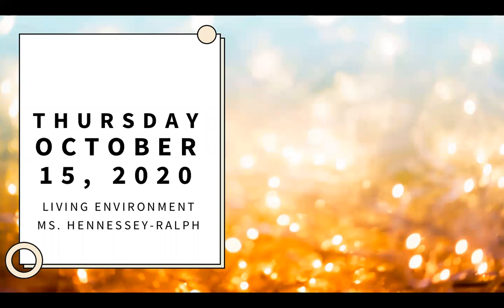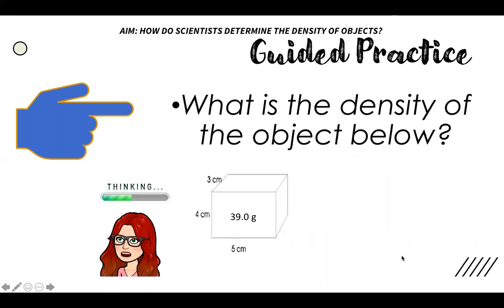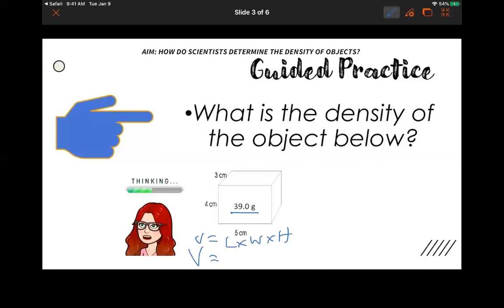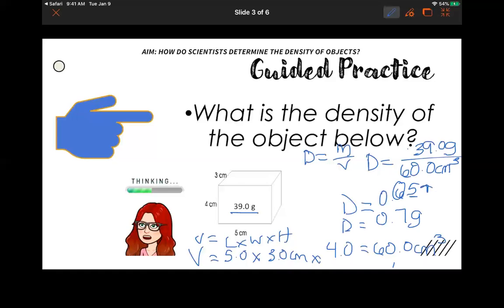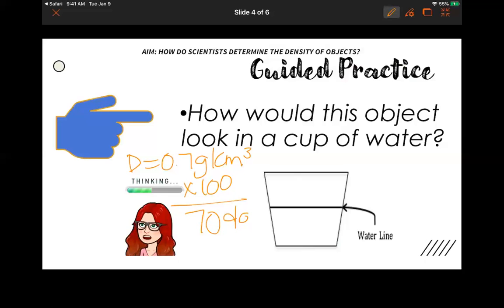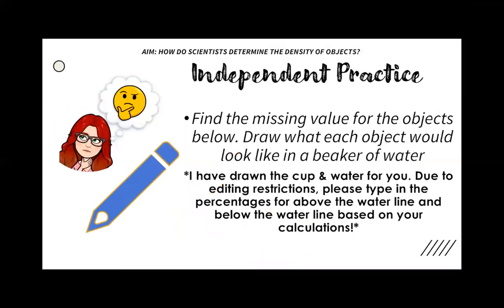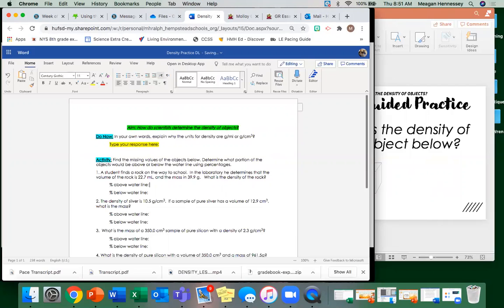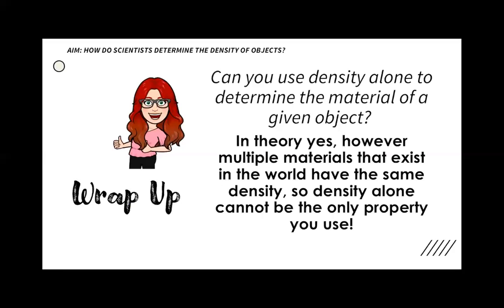DENSITY PRACTICE VIDEO